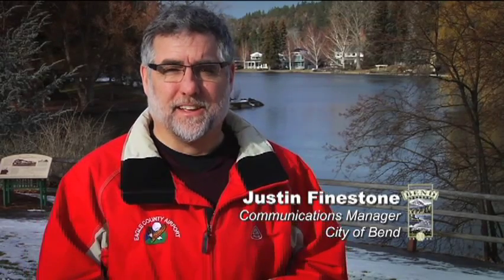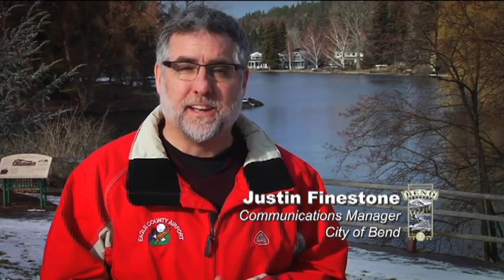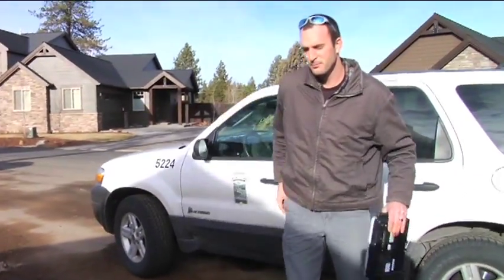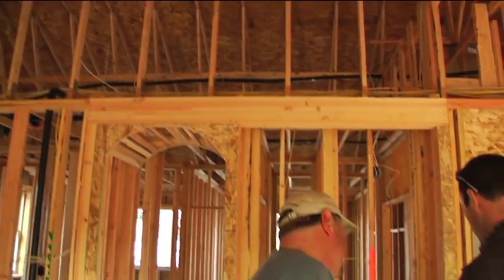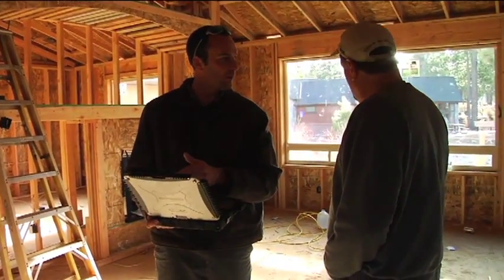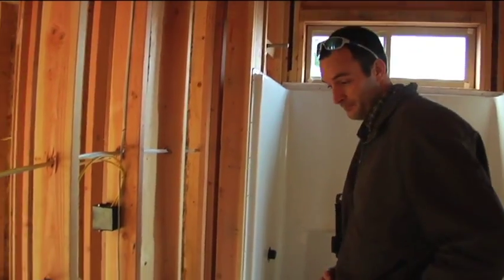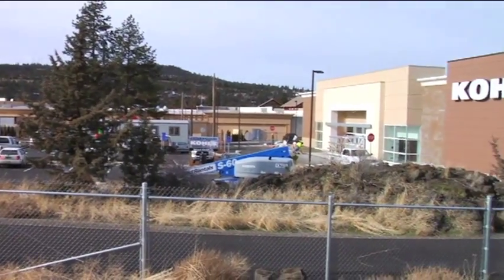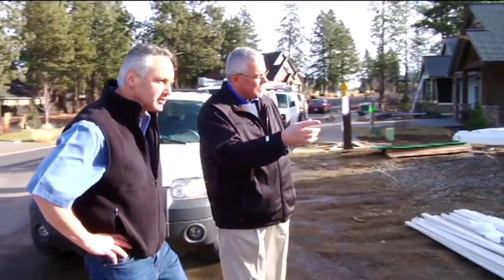City Building Inspectors go High Tech - CC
Building inspectors from the City of Bend go on site with full connectivity for electronic plan review. Five inspectors are covering up to 100 inspections a day and the digital files are accessible from the job site.